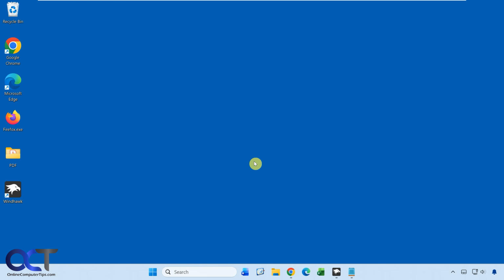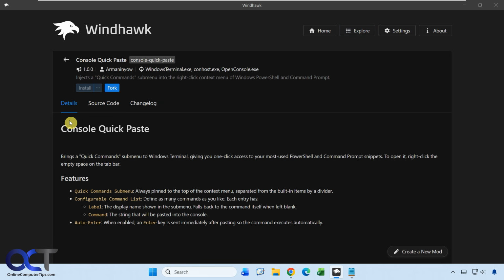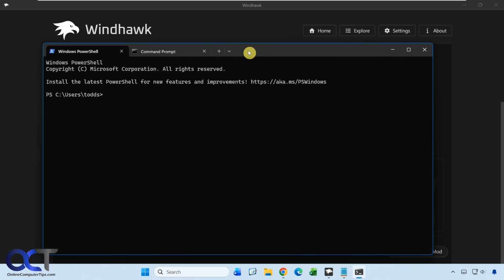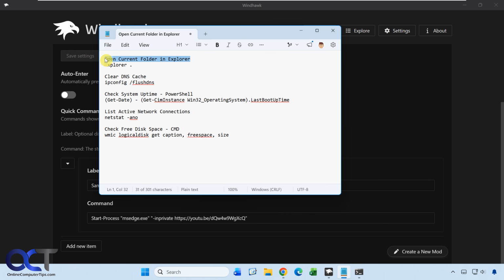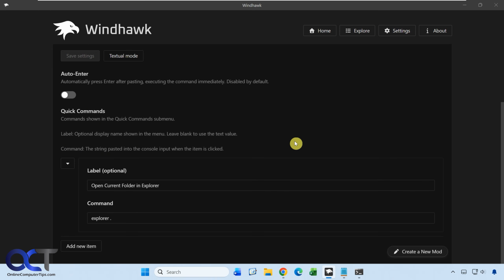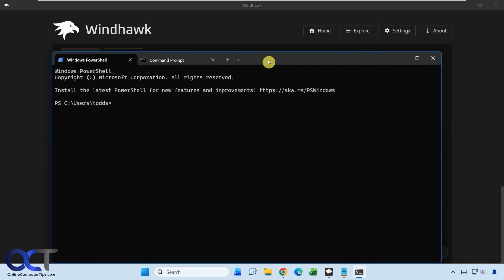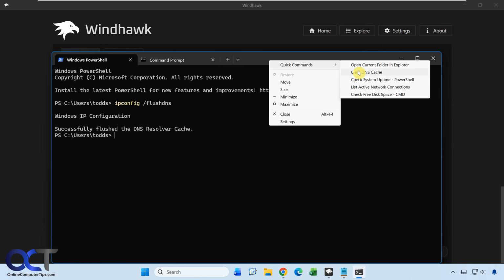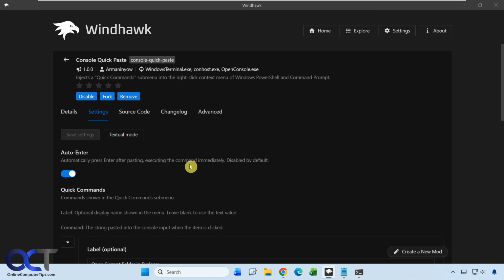Add a Right Click Context Menu to PowerShell and CMD to run Custom Commands on the Spot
If you consider yourself a "power" PowerShell or command line user, then you most likely have some commands that you use on a regular basis. So rather than having to type them in manually each time, why not have a right click context menu that can store all of these commonly used commands for you? That way, whenever you need to run one of your favorite commands, you can do so in seconds.

0:00 - Introduction
0:27 - The Windhawk app overview
0:59 - Installing and configuring the Console Quick Paste mod
3:30 - PowerShell and CMD right click command demonstration
5:25 - Windhawk tips

Here is a link where you can download Windhawk. Then just do a search for the Console Quick Paste mod.